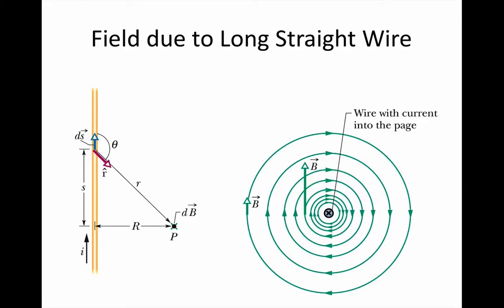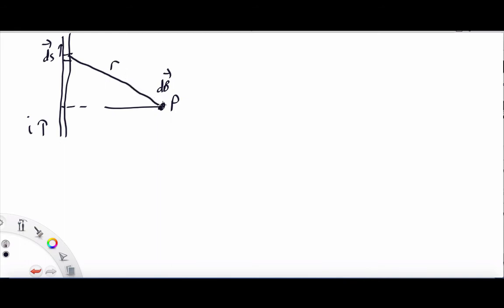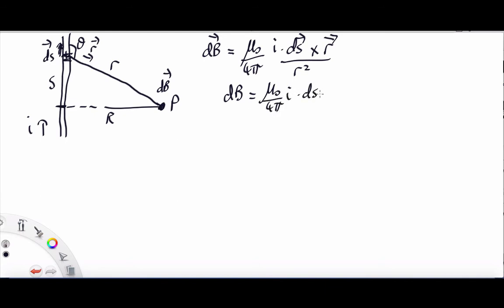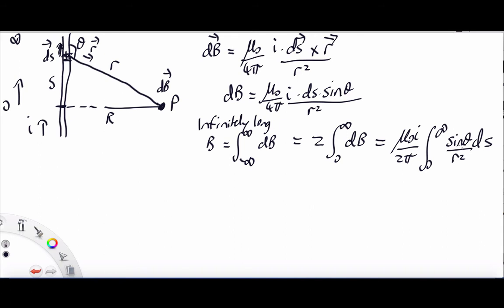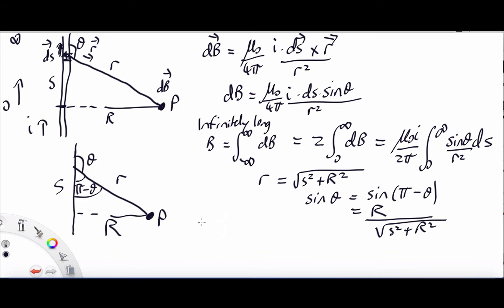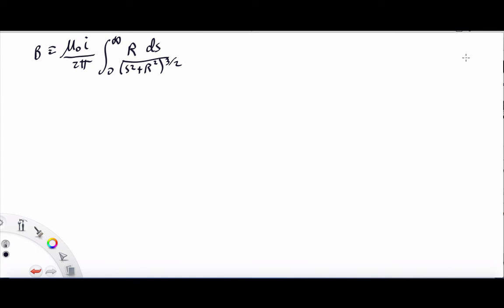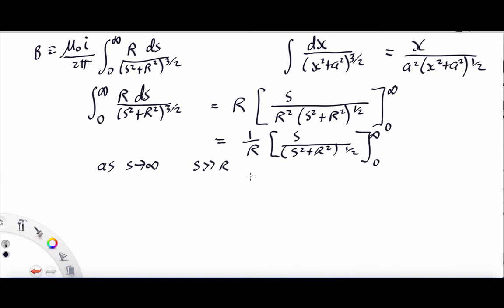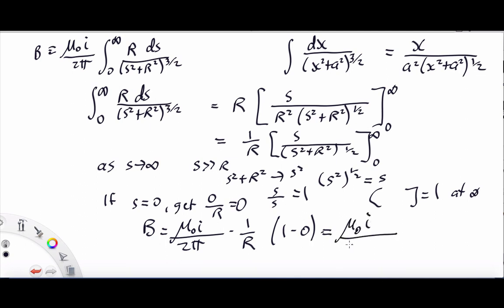5 Biot Savart straight wire